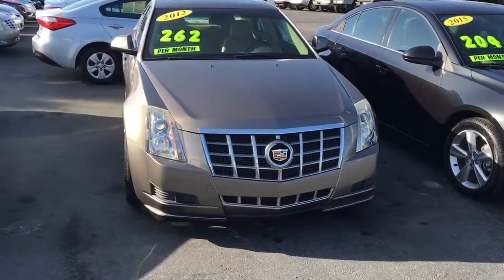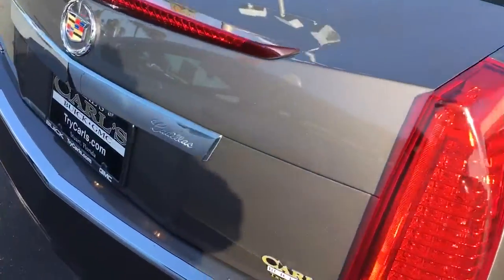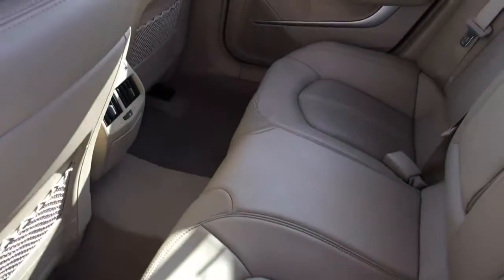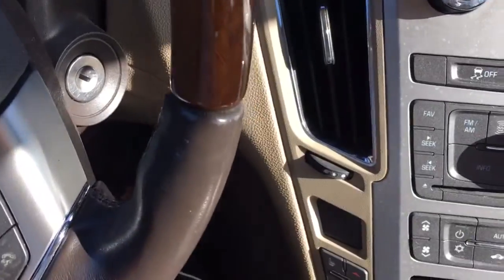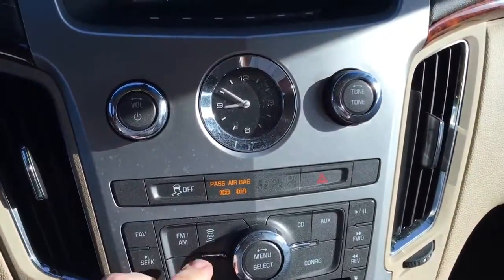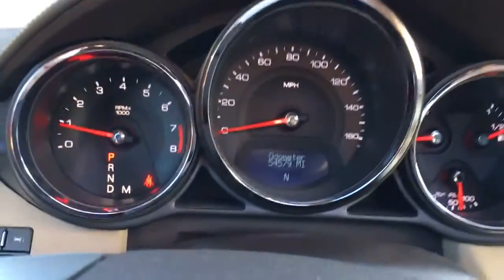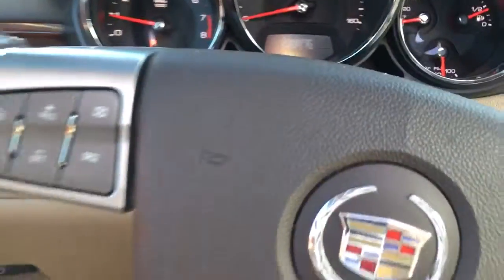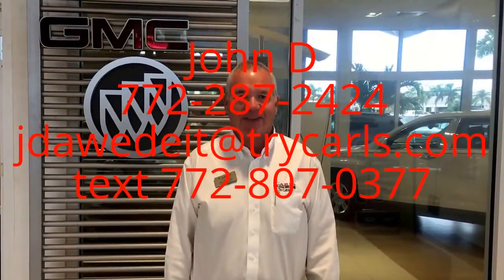2012 Cadillac CTS Luxury 16660A